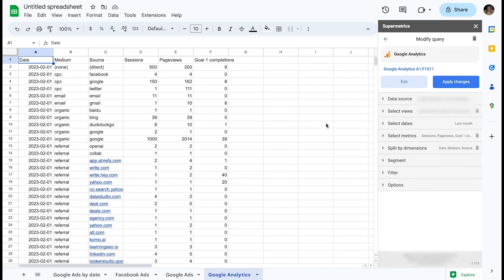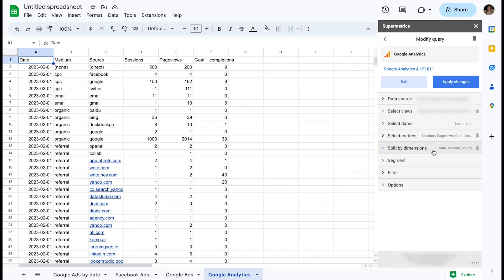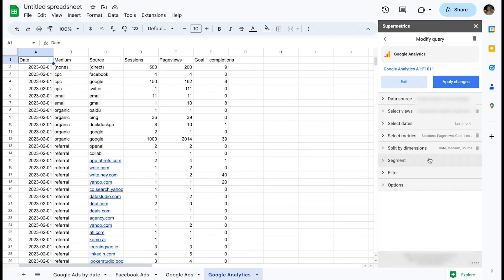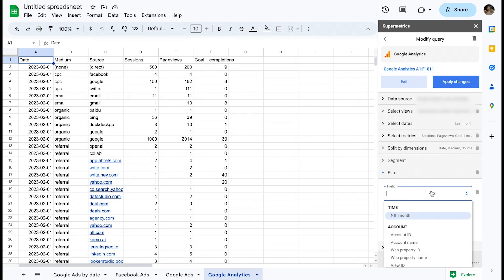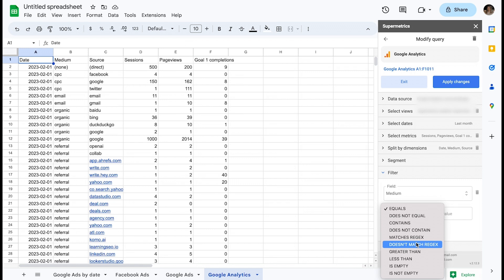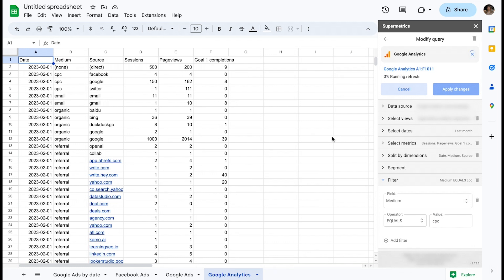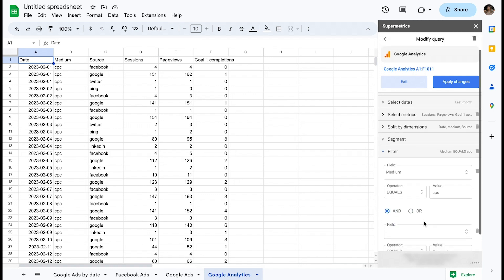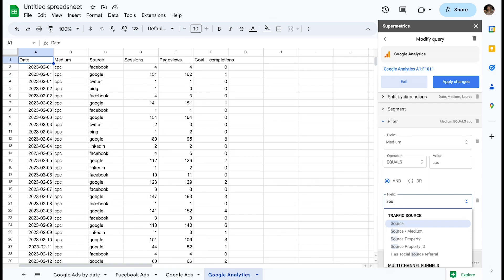Supermetrics for Google Sheets Tutorial | Modifying queries with filters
Welcome to the tutorials for using Supermetrics in Google Sheets.

In this video, Anna shows how to modify your queries using filters.